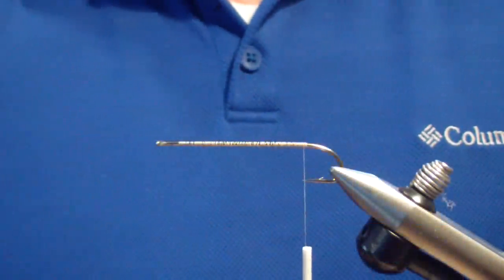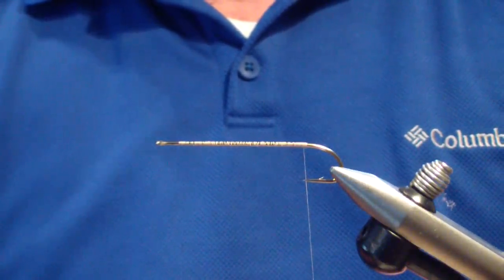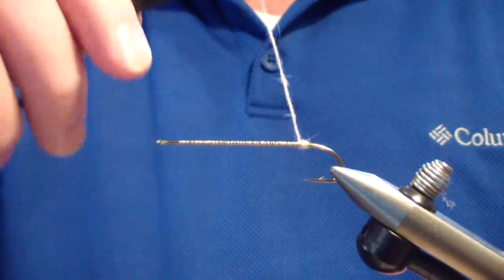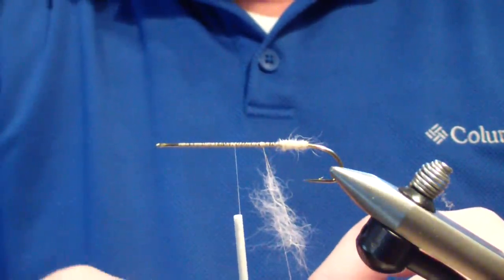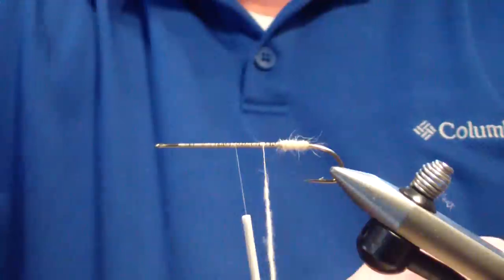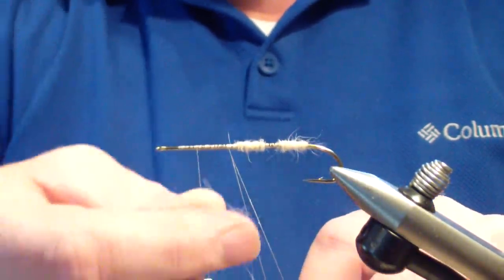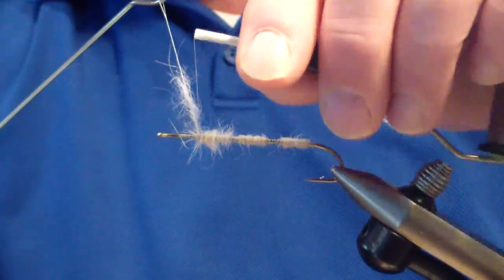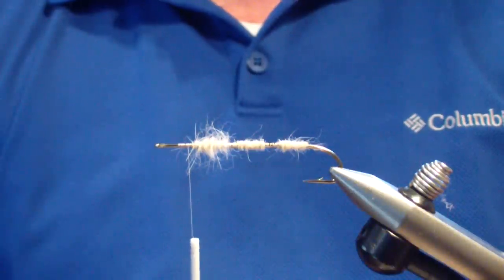Basic Dubbing Techniques